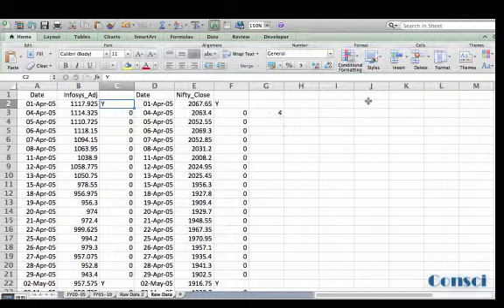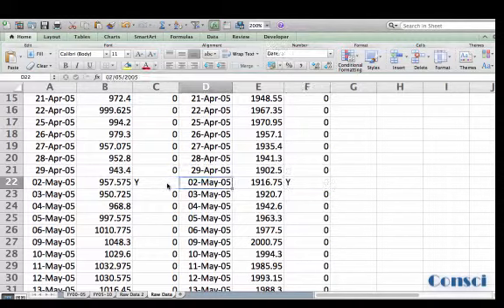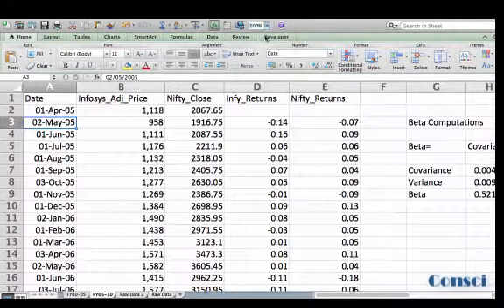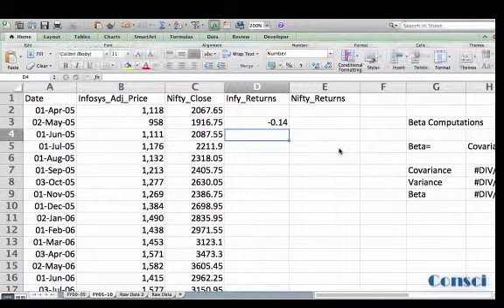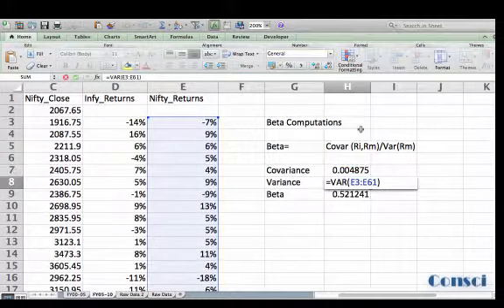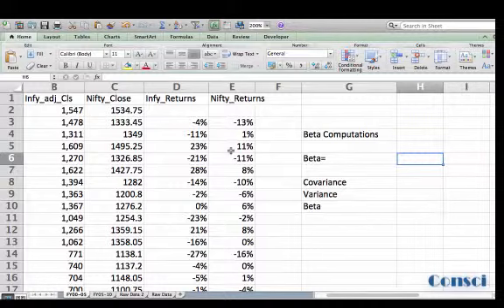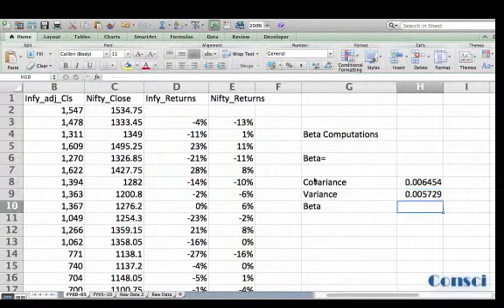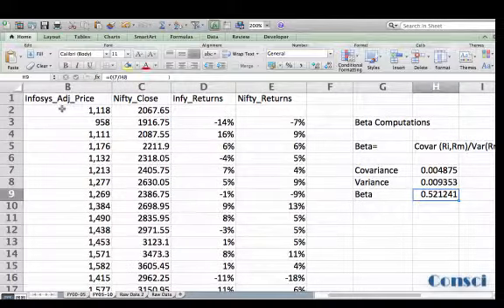Computing Beta of a Company